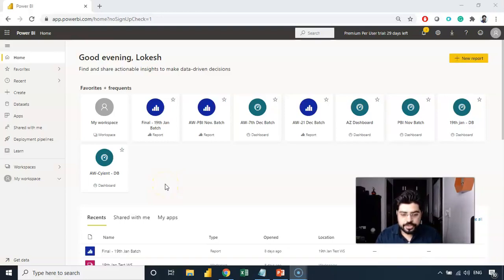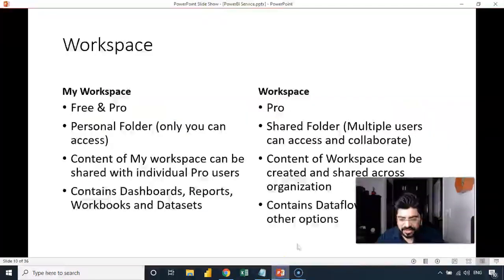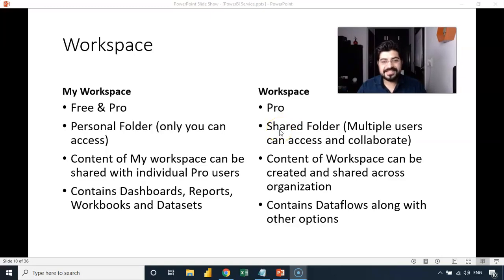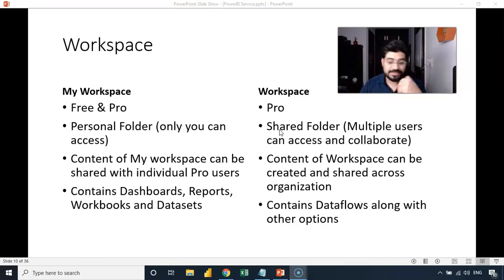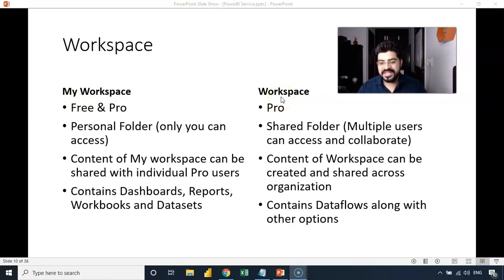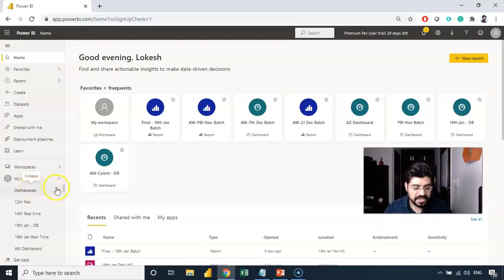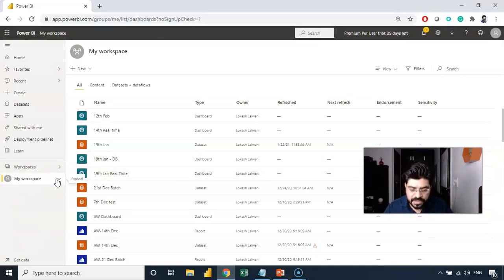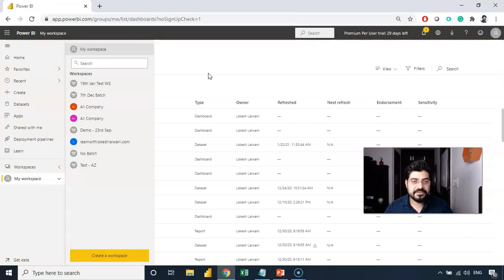My Workspace Vs Workspaces Vs APps